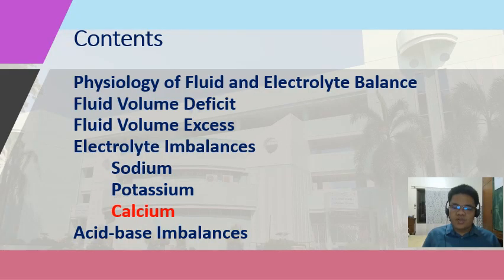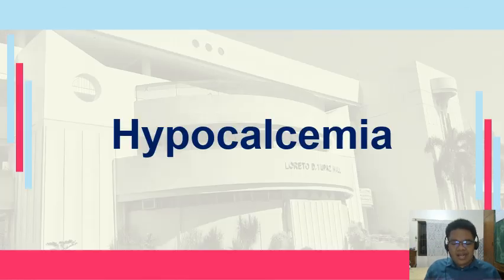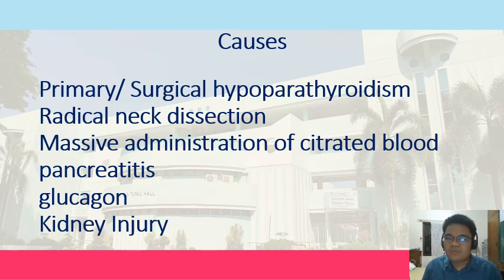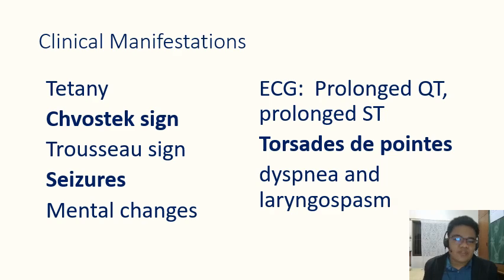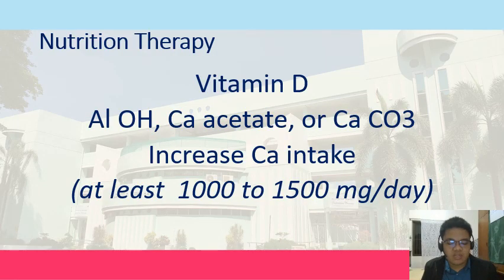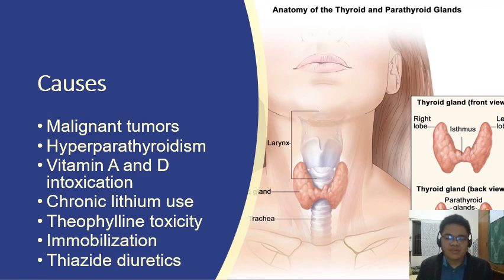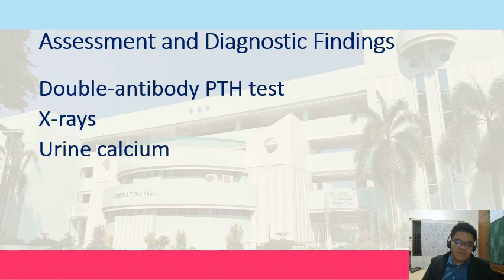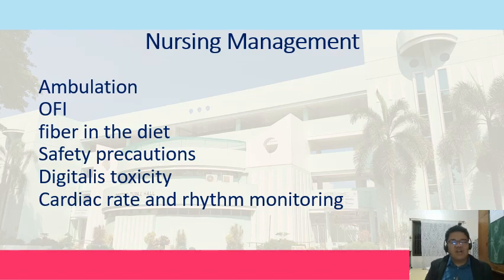2-5 Calcium Imbalances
NCM 3114 GEN 2.3c Electrolyte Imbalance: Calcium Imbalances
Erratum: [23:14-23:17] The lecturer meant "Calcium mimics digoxin [not potassium]." “Calcium enhances the inotropic effect of digitalis; therefore, hypercalcemia aggravates digitalis toxicity.” (Hinkle, p. 275) “IV administration of calcium is particularly dangerous in patients receiving digitalis-derived medications, because calcium ions exert an effect similar to that of digitalis and can cause digitalis toxicity, with adverse cardiac effects.” (Hinkle, p. 275). Reference: Hinkle, J., Cheever, K. H.  (20170925). Brunner & Suddarth's Textbook of Medical-Surgical Nursing, 14th Edition. [[VitalSource Bookshelf version]].  Retrieved from vbk://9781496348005. Thank you "Codename Puzzle" for reaching out. [Correction Entry Made: Oct 15, 2020 8:45 AM]

This recorded lecture is intended for Level 3 Students of the Bachelor of Science in Nursing Program. This lecture does not constitute medical advice and parts of the discussion may not be suitable for the general public. This is only a supplementary material and is being augmented by live (synchronous) sessions to reinforce understanding of the concepts.

If there is any, the views expressed in this Presentation are my own and do not represent the opinions of any entity whatsoever with which I have been, am now, or will be affiliated.